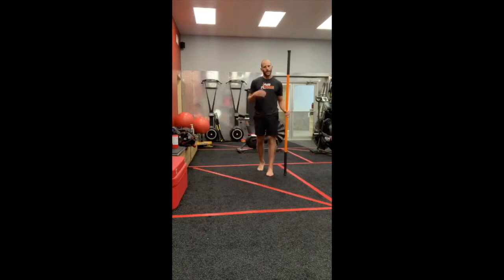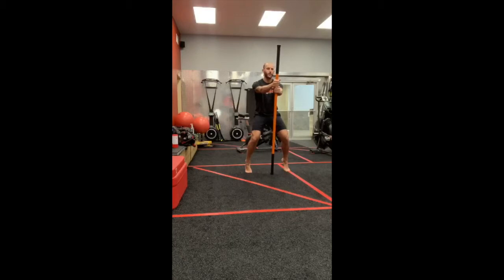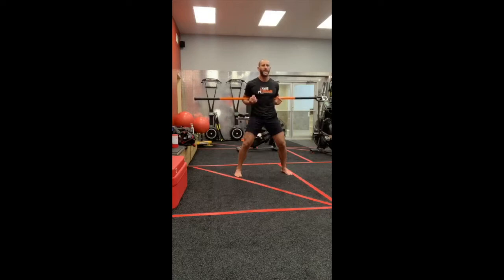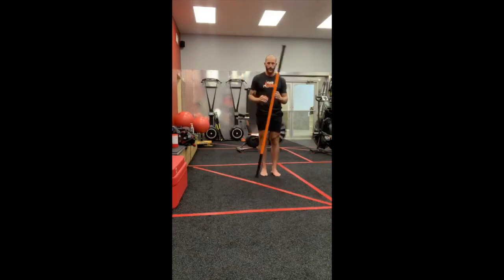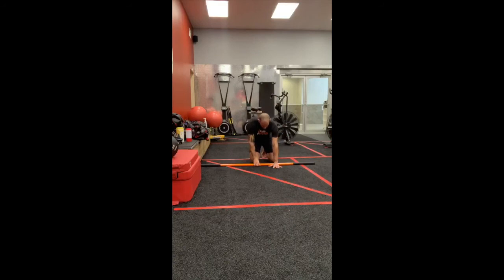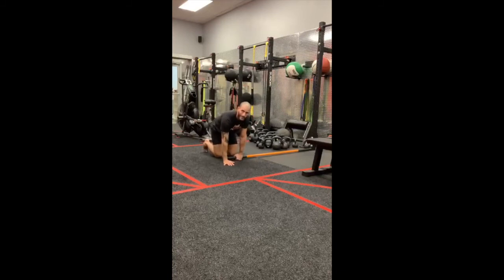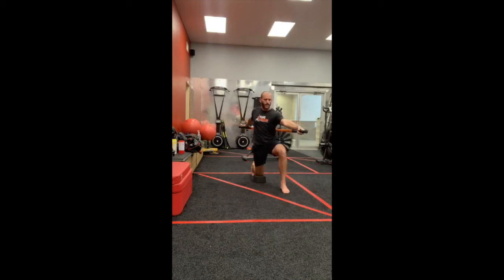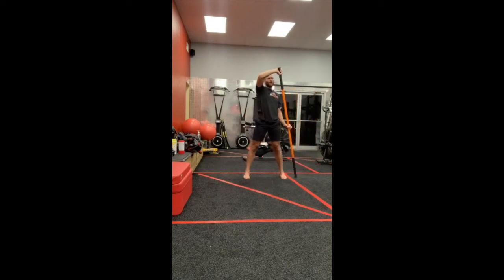45-Minute Mobility Workout Class #78 - Stick Mobility Exercises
This 45-Minute live workout features joint mobilization, strength training, and deep fascial stretching. In today's class Coach Jared takes you through some quadruped and thoracic rotation work. You'll need one long stick (6-7ft), a wall, and a yoga block for this workout.

This live class #78 was led by Certified Stick Mobility Coach Jared Forestiri of Do You Even Move Gym in New Jersey and was filmed live on Tuesday, September 29th, 2020.

Thank you to Jared for leading this workout! 🙏

We're currently streaming a live class every Tuesday, Thursday, and Saturday at 9am PST / 12pm EST on Instagram @stickmobility. All classes will be posted on YouTube, Facebook, and Instagram IGTV.

It combines joint mobilization, strength training, and deep fascial stretching to increase athletic performance, reduce risk of injury, and accelerate recovery.